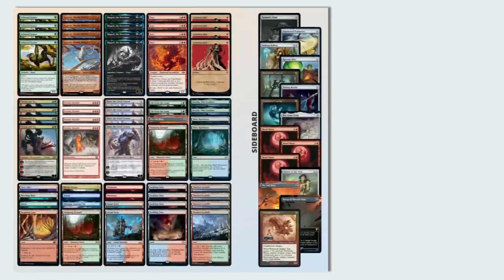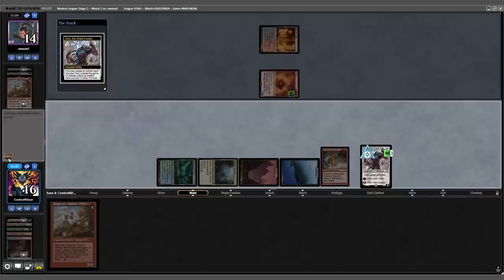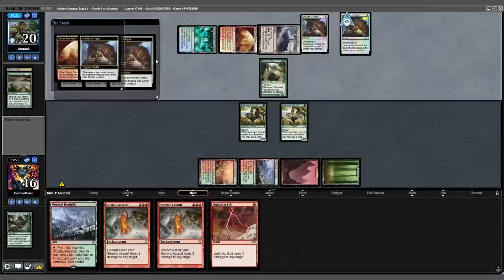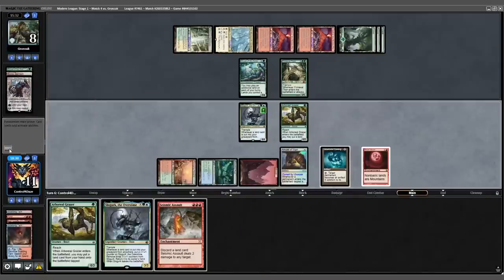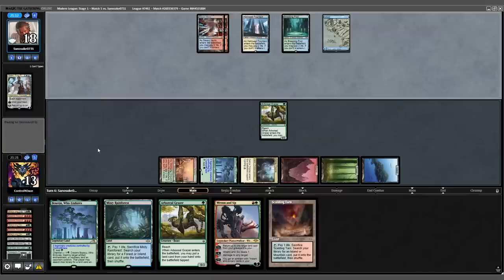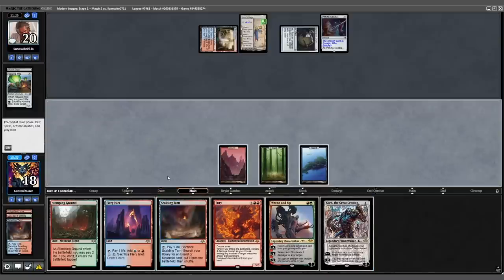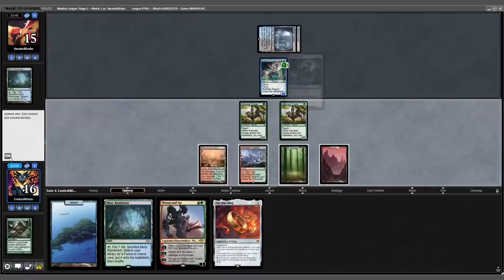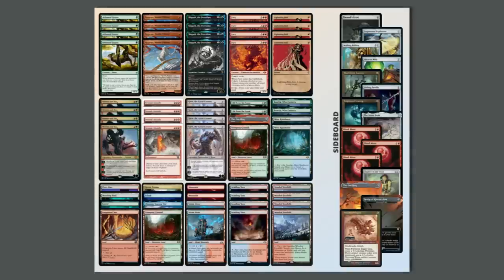Forgotten Strategy REVAMPED in LotR Modern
Forgotten Strategy REVAMPED in LotR (Lord of the Rings: Tales of Middle Earth) Modern

DO ME A SOLID!

Chapters:
0:00 Assault Loam is Back!
1:00 Gameplay
13:47 Room for Improvement?

Forgotten deck played by Harrymtg vs lotr Modern looks new, but aspiringspike says this deck is just forgotten. Nikachu mtg is live with revamped deck in modern format. Forgotten Modern deck is revamped according to tolarian community college, but edh is alive with lotr decks. Magic Aids on top of Modern mtg.